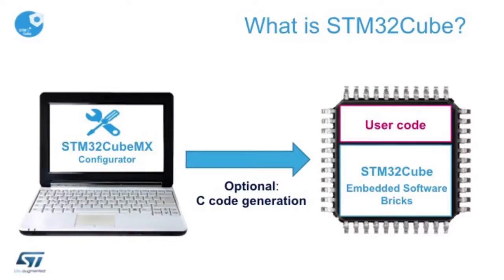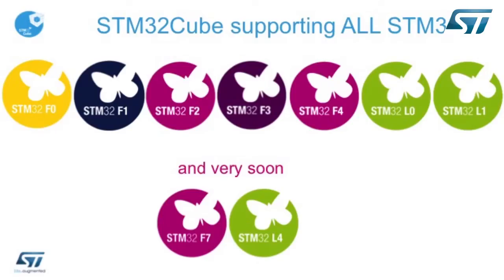From EW 2015 show - One year after, STM32Cube solution deployed to all STM32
At Embedded world 2015 ST announced that  the STM32Cube is now fully deployed for the whole STM32 portfolio,  maximizing the value of this solution for developers  with high portability between STM32 families.